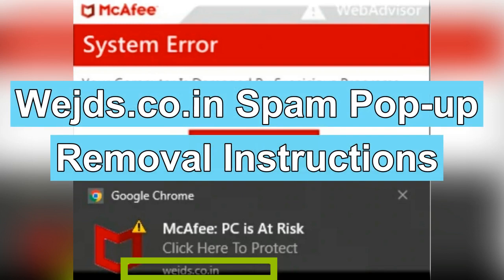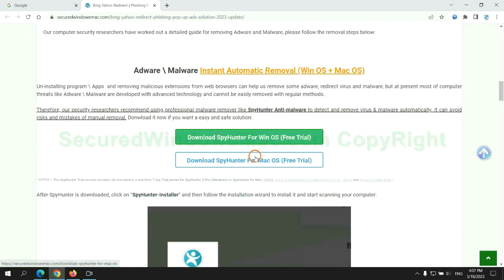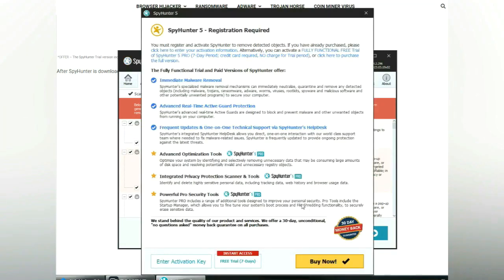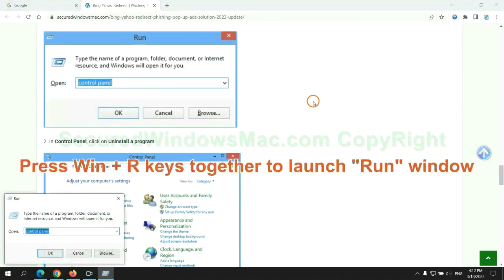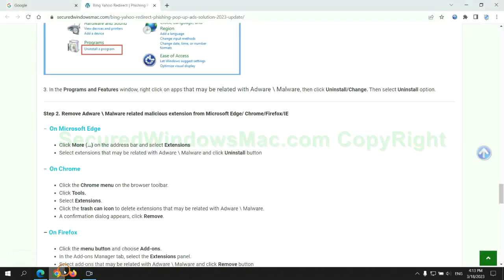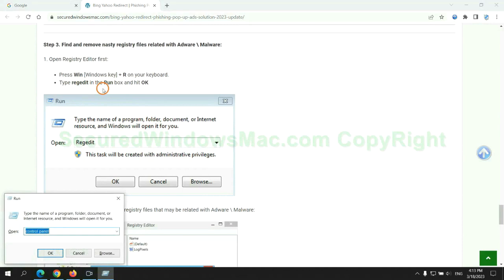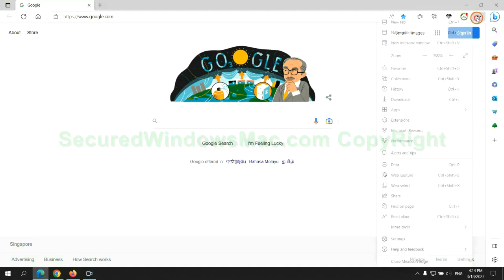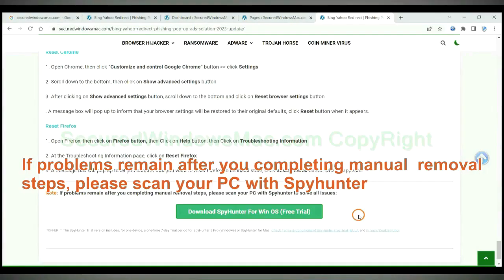Wejds.co.in Spam Ads Removal Instructions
This is a video guide showing how to remove Wejds.co.in Spam Ads.
How Do I Get Rid of Wejds.co.in Fake Notification
Best Way to Remove Wejds.co.in Fake Notification
Way to Get Rid of Wejds.co.in Fake Notification Totally
How to Remove Wejds.co.in Fake Notification from My Computer Completely?
Ways to Remove Wejds.co.in Fake Notification Completely
How to Delete Wejds.co.in Fake Notification Effectively?
Quick Way to Get Rid of Wejds.co.in Fake Notification Virus Effectively
Totally Remove Wejds.co.in Fake Notification from Computer
How Can I Completely Remove Wejds.co.in Fake Notification from My PC?